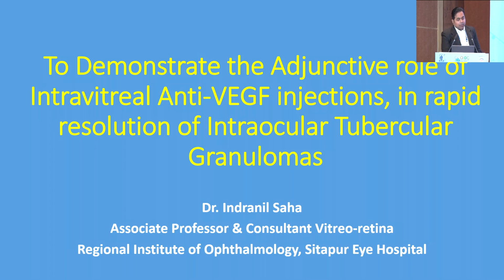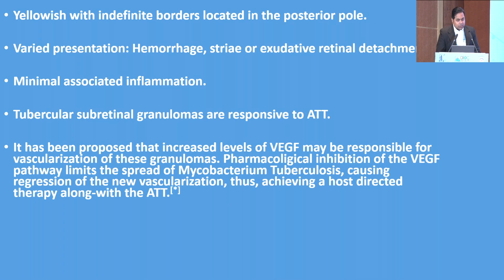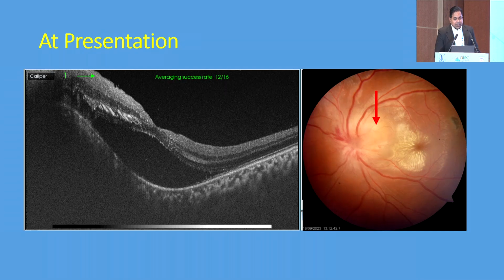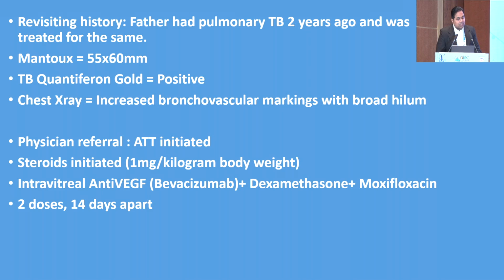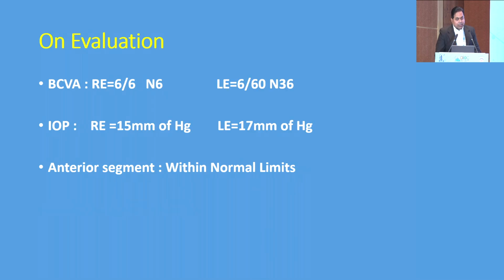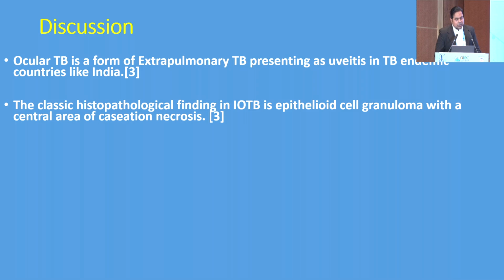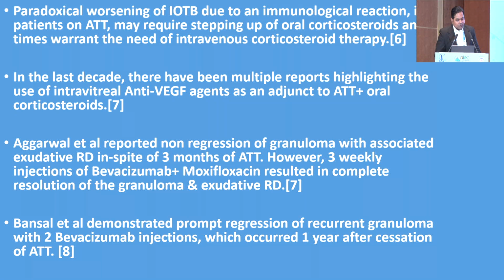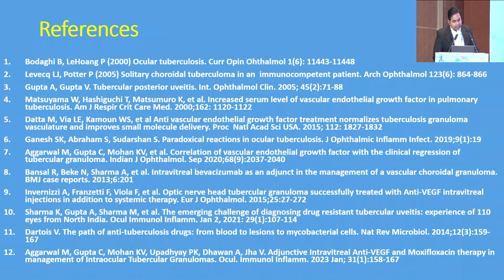AIOCMT3 2024 UKFP44 topic Dr Indranil Saha TO DEMONSTRATE THE ADJUNCTIVE ROLE OF INTRAVITREAL AN